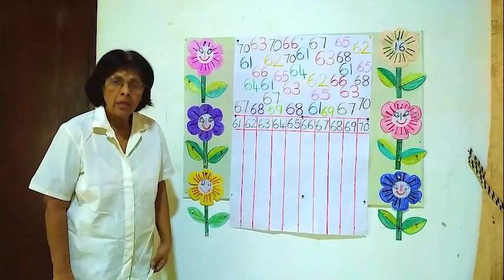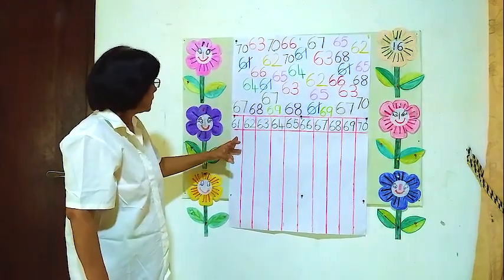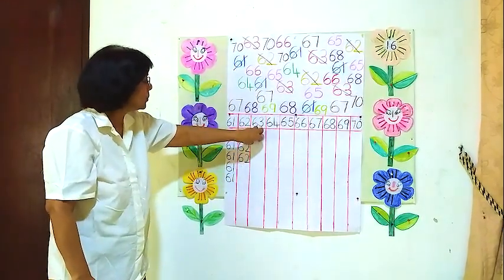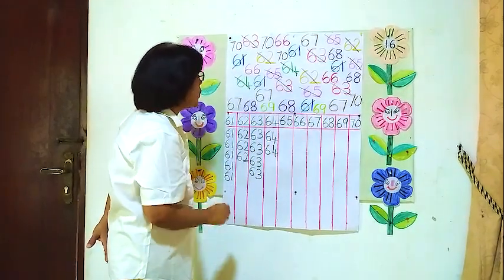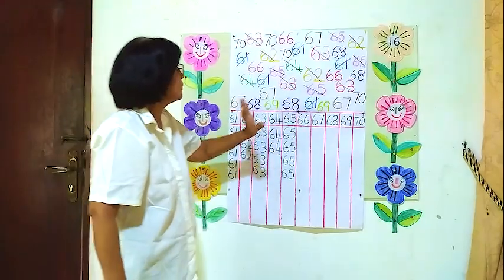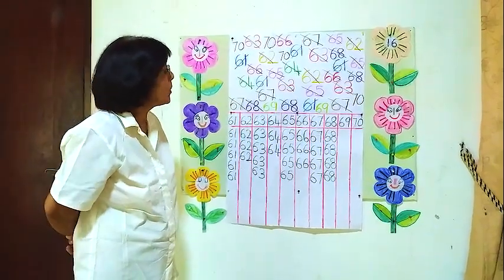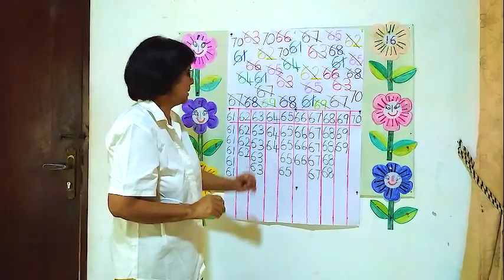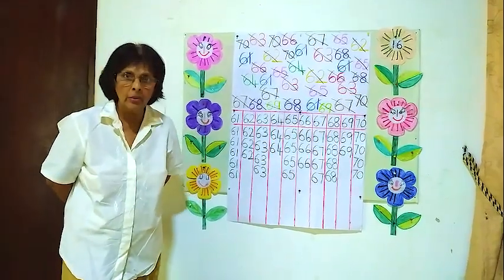LESSON - 173 SORTING NUMBERS 61 TO 70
Sorting Numbers 61 To 70.